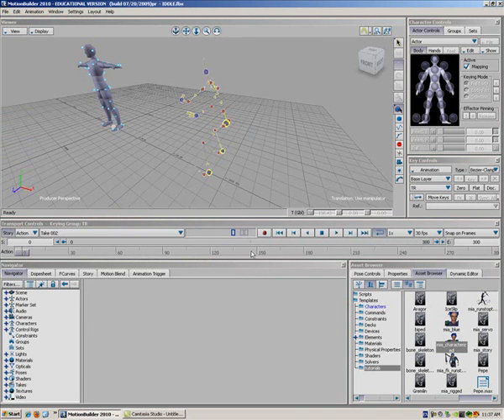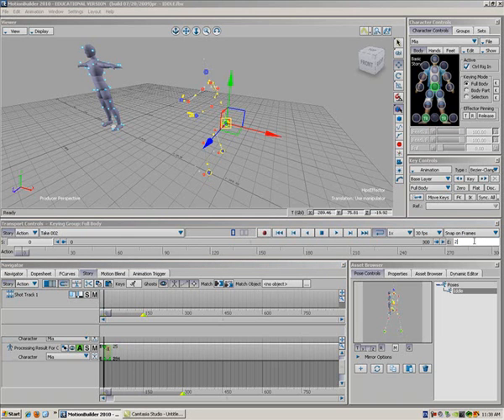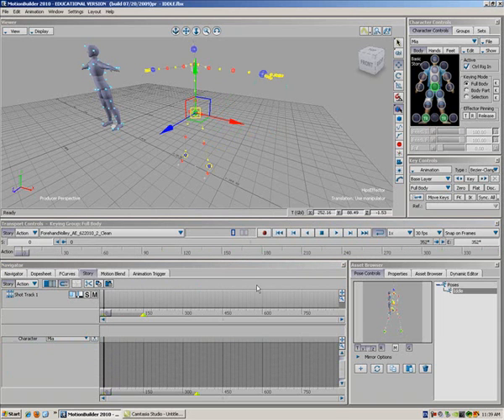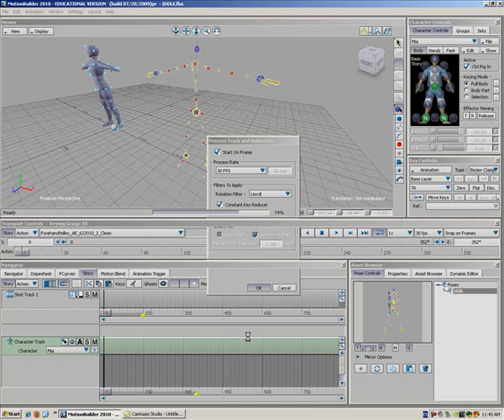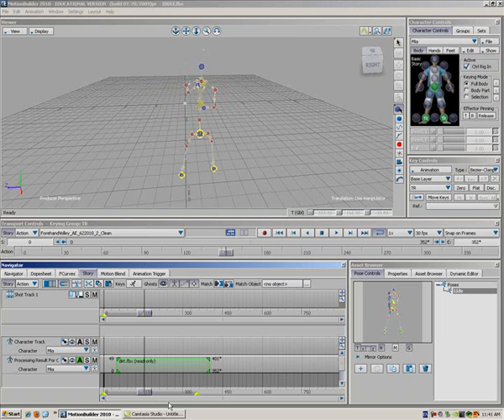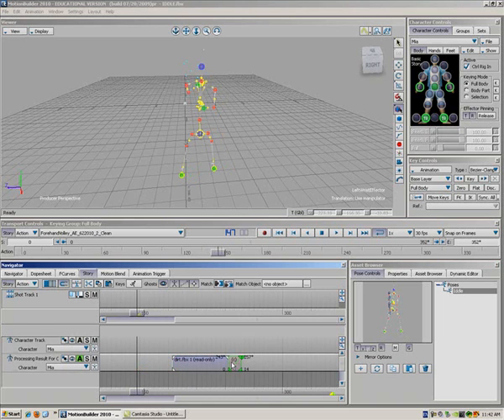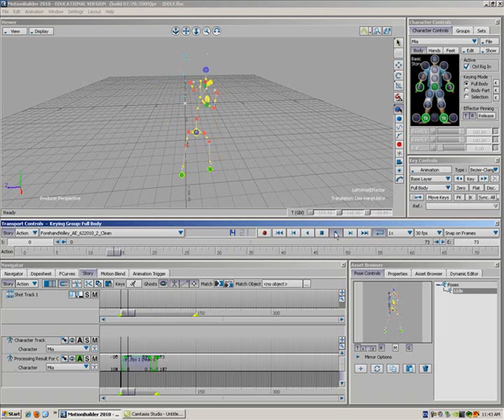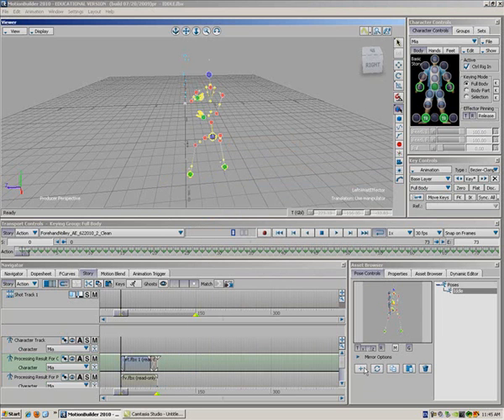Mocap Motion builder Blend part 1